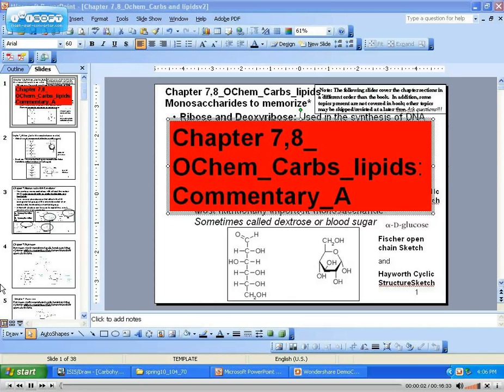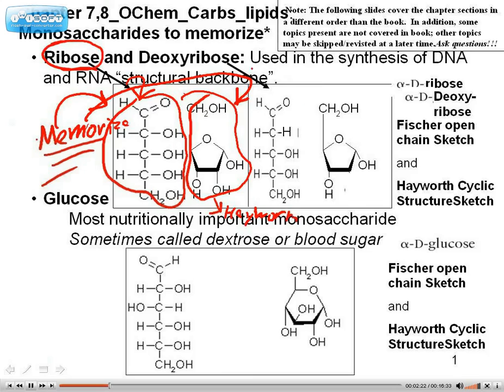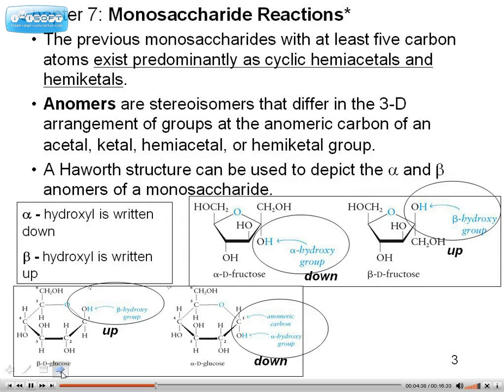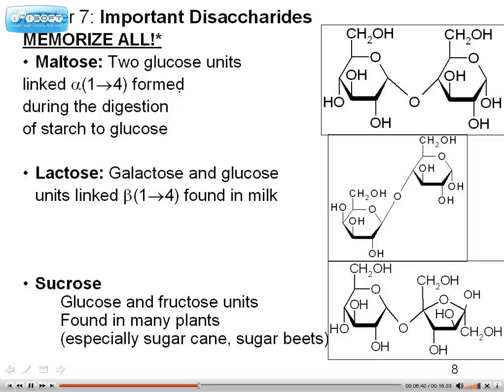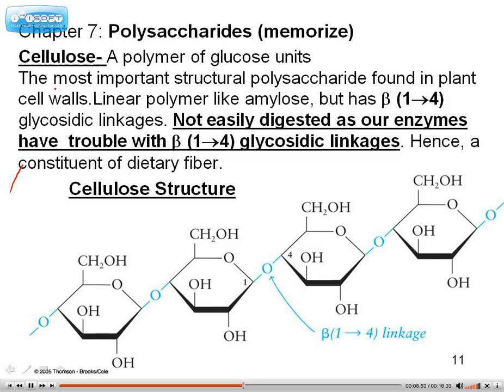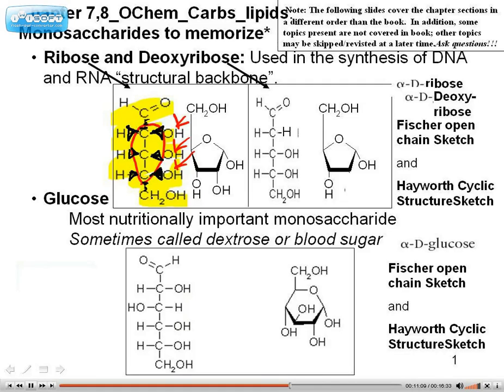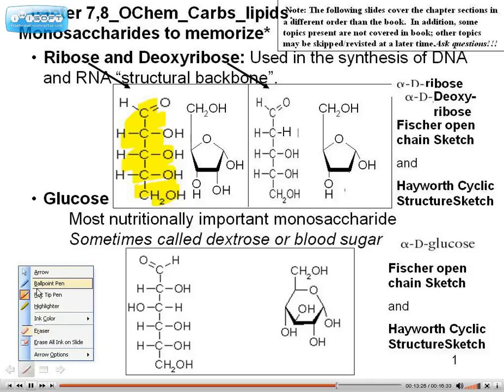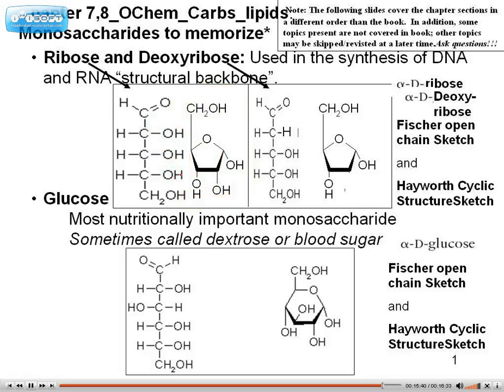Chapter 7 8 OChem Carbs lipids Commentary A 1